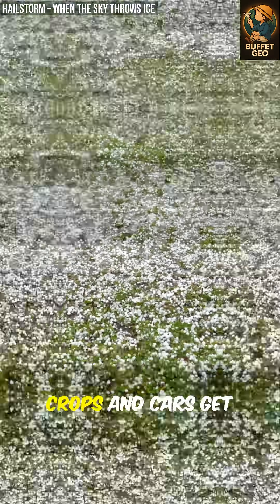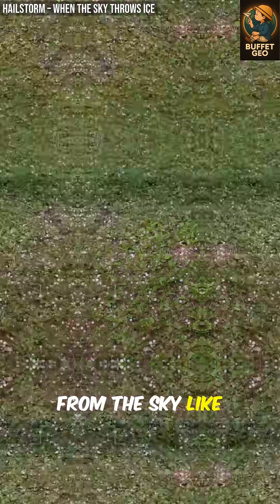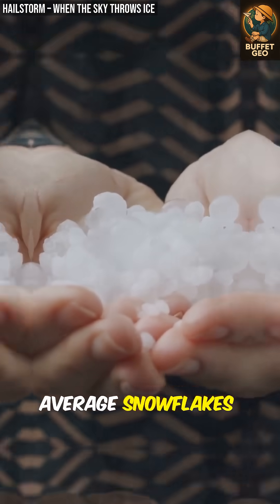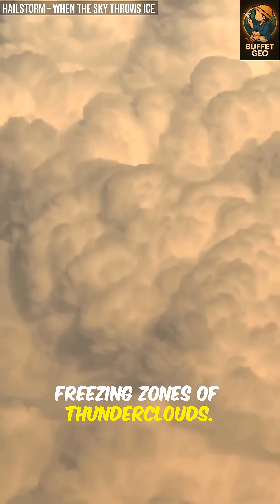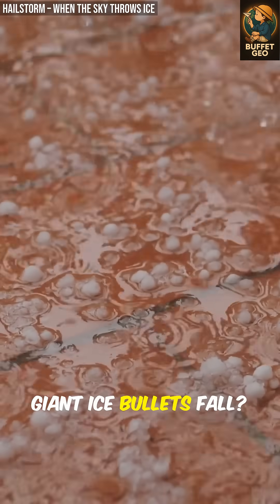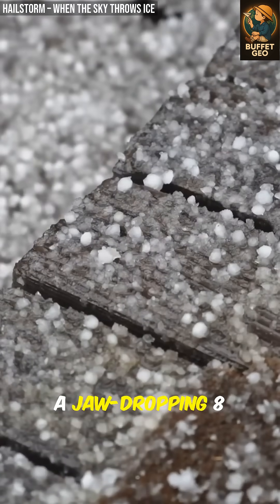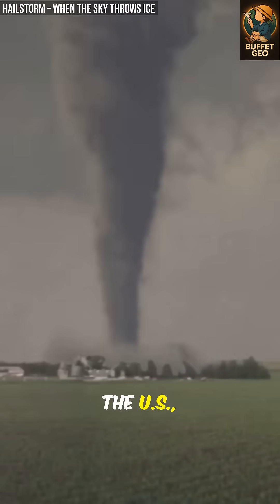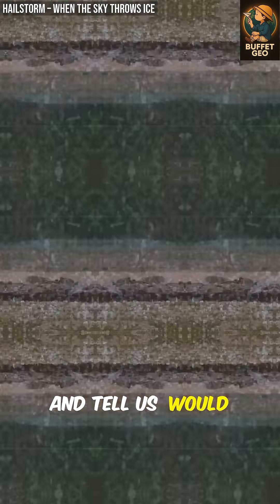How Hail Is Formed – Nature’s Frozen Fury | Buffet GEO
What if the sky suddenly started throwing ice bullets at you?
In this short video, we uncover the terrifying beauty of hailstorms — frozen balls of ice that fall from the sky at over 100 km/h.
- Discover how hailstones form inside thunderclouds
- Witness real damage from hail smashing cars, crops, and rooftops
- See the largest hailstone ever recorded: over 8 inches wide!
- Learn where hailstorms hit hardest: the U.S., Argentina, China, and India
Whether you're a weather lover or just curious about extreme natural forces, this video will leave you amazed.
- Would you stand outside during a hailstorm like this?